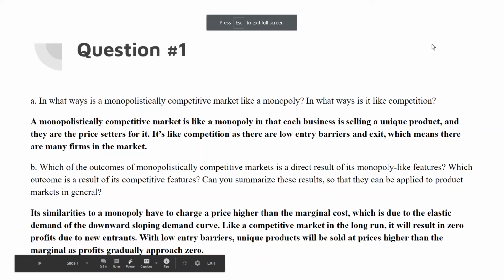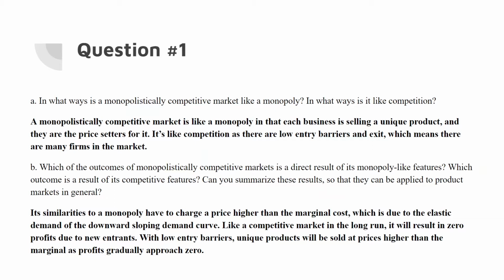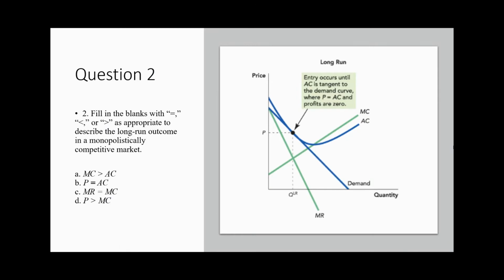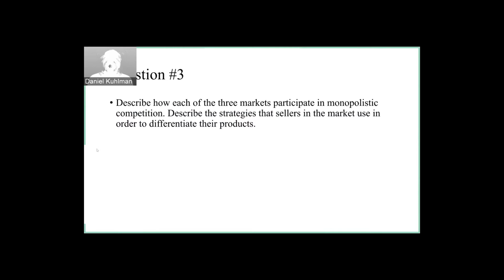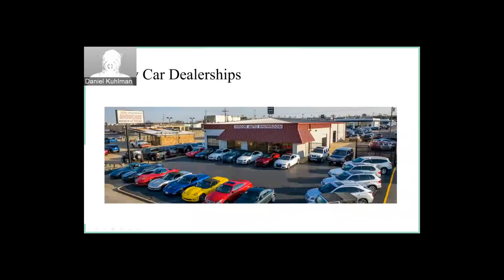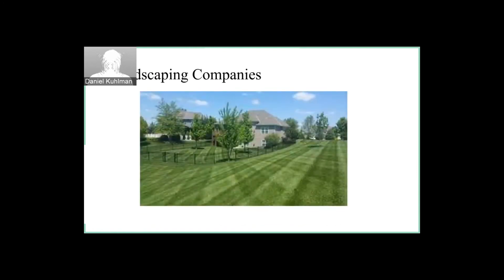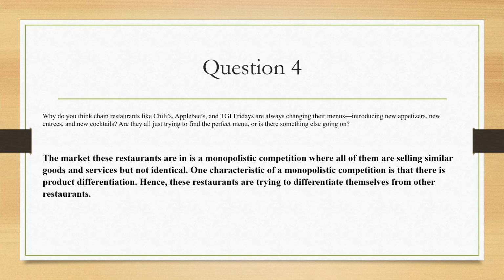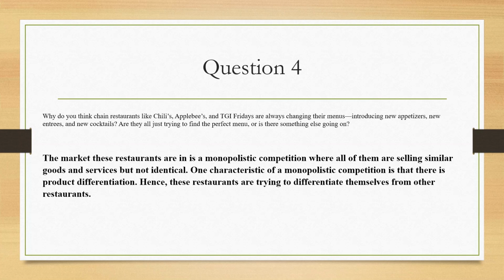Lab: 17 Chapter Seventeen | The Global Economy